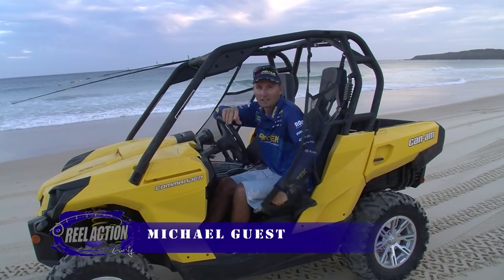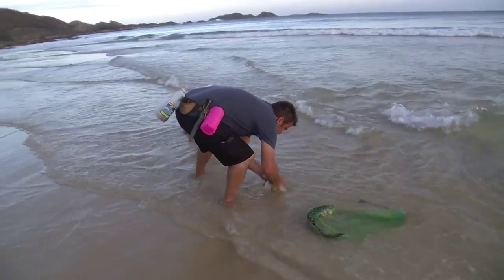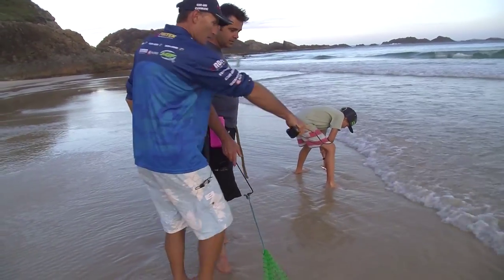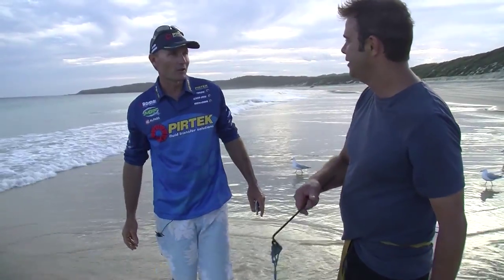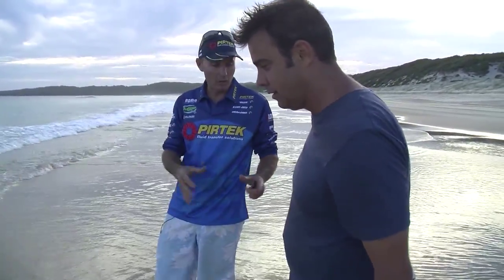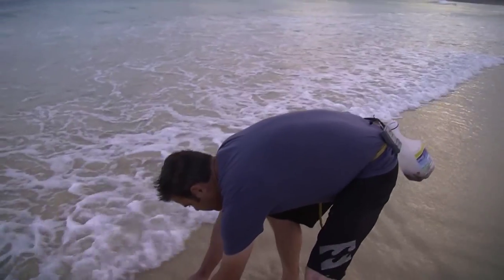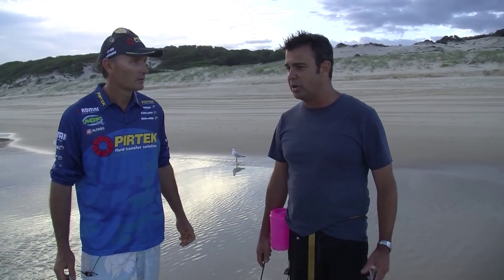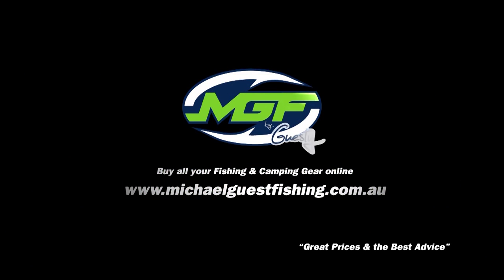How to catch Beach Worms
Guesty teams up on the beach with his mate Cain who shows him the finer arts of beach worming.